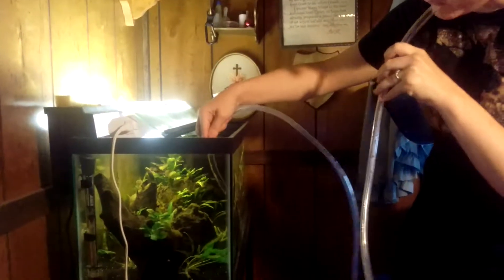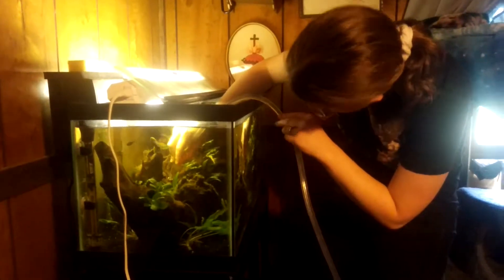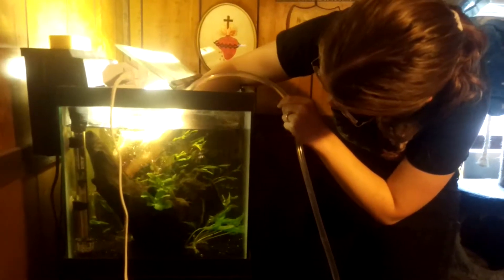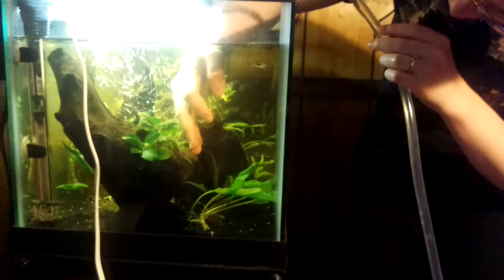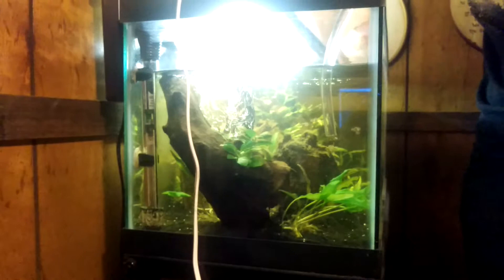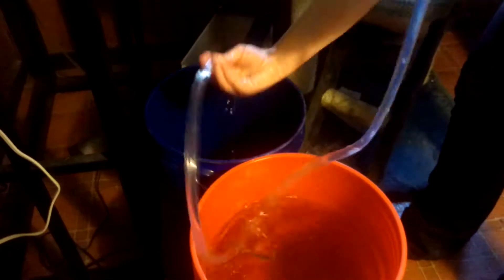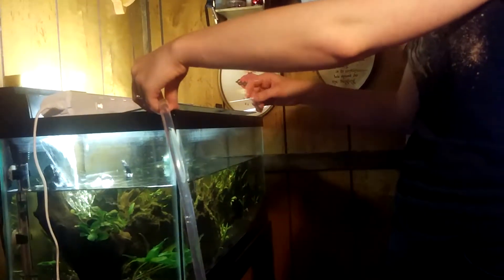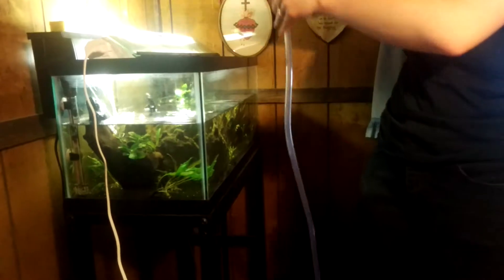Water change on the 20 long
Friend wanted to see what a water change was